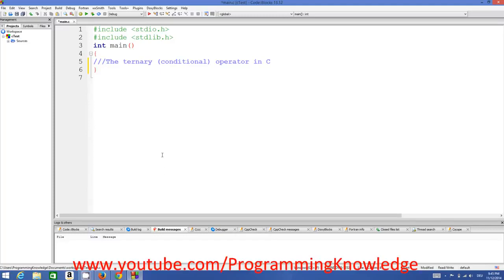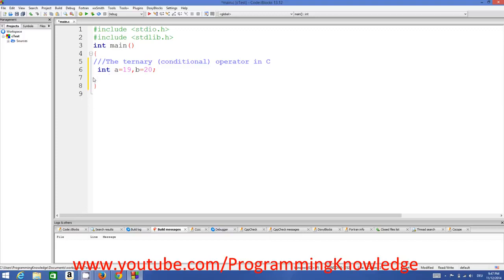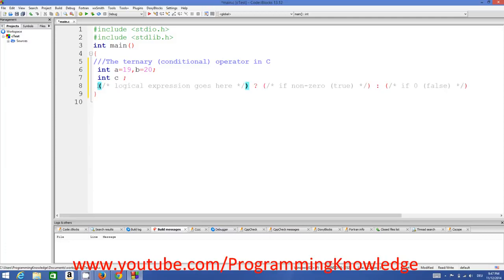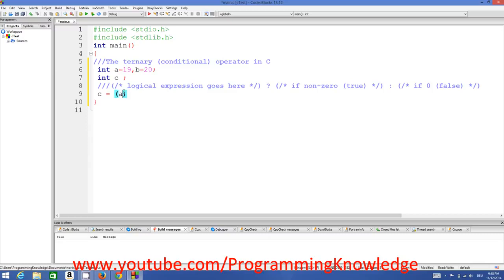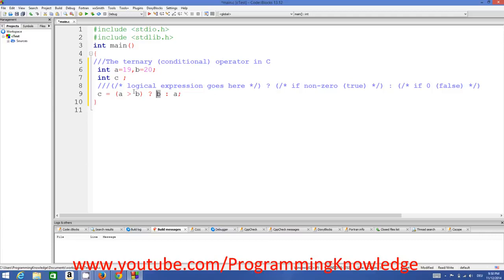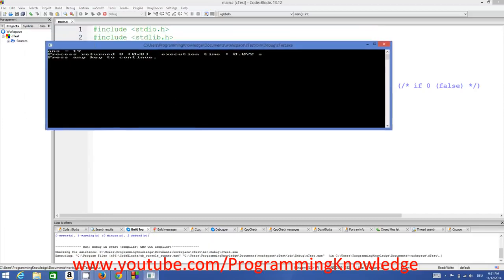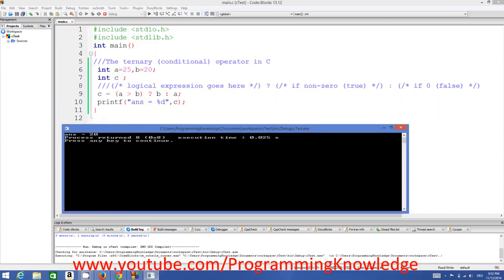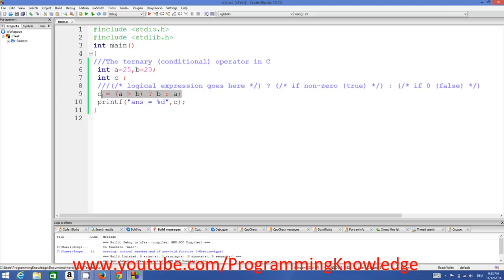C Programming for Beginners 9 The ternary conditional operator in C